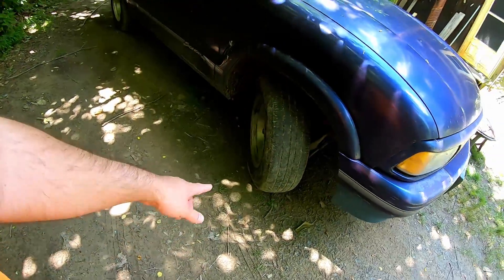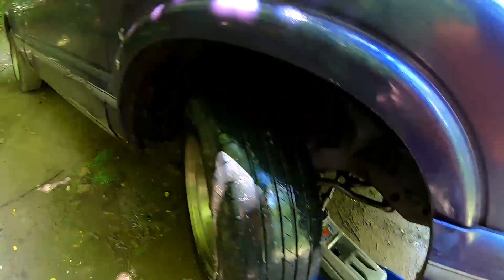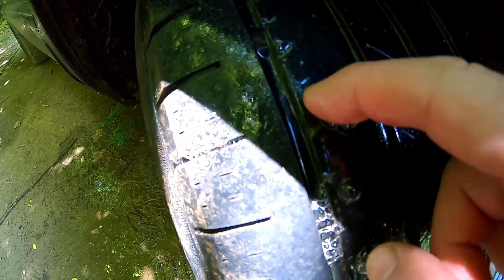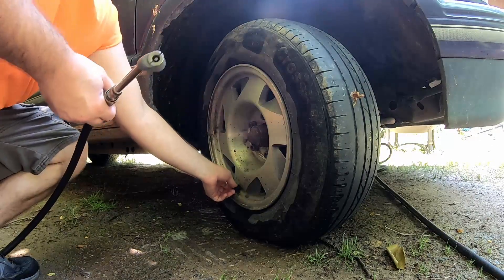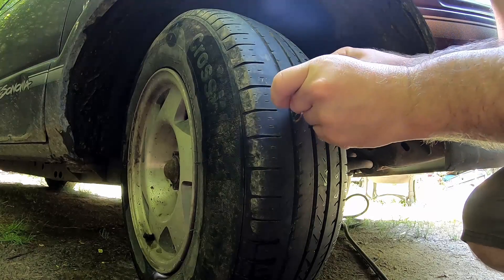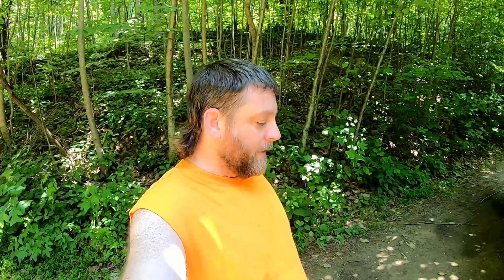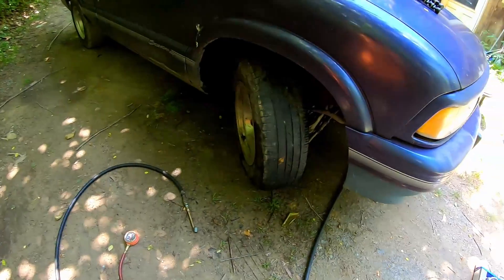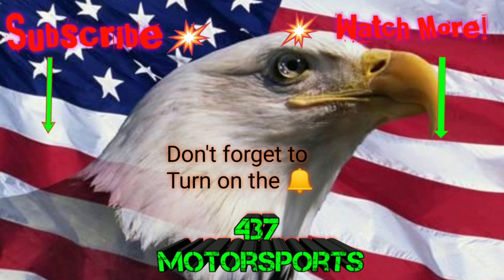Plugging the tire on the Sonoma.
In this video I plug the front tire on my Sonoma. I figured it would help someone to fix their own tire to save money on repairs!

Help me get 1K subscribers to get the channel Monetized so I can up graded to a good video camera for the track events and help out with performance upgrades for the vehicles!!

to save a few dollars on your order.

If you want to Sponsor or have me review your Product(s)